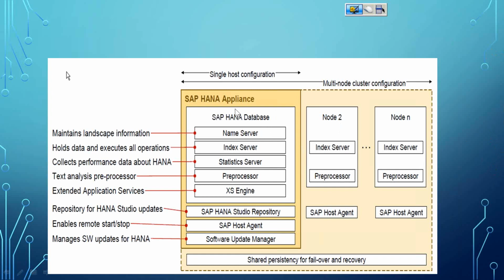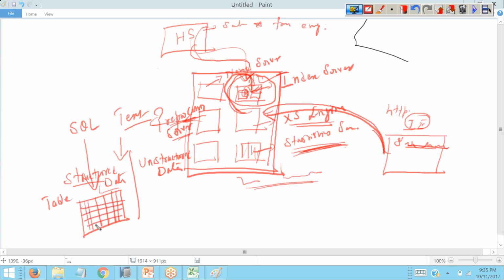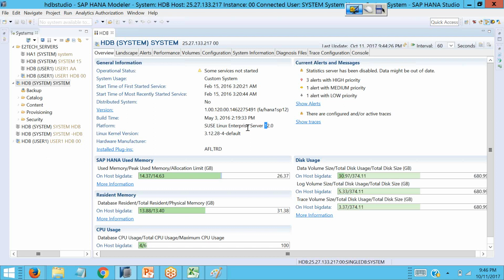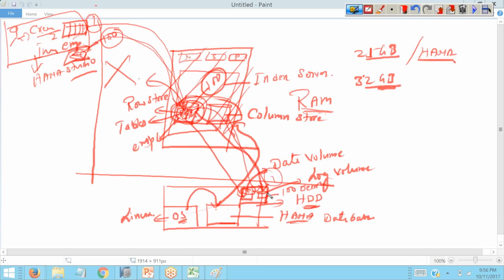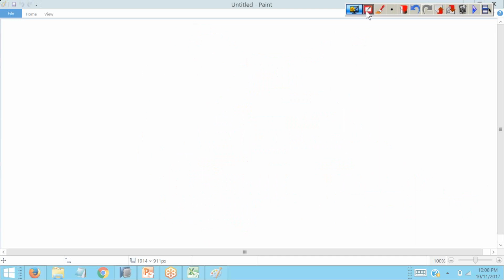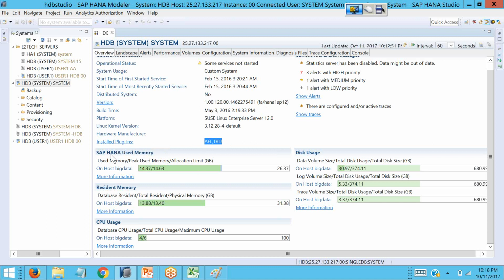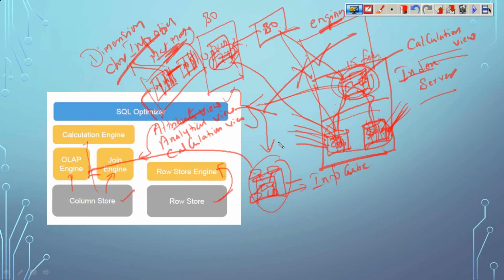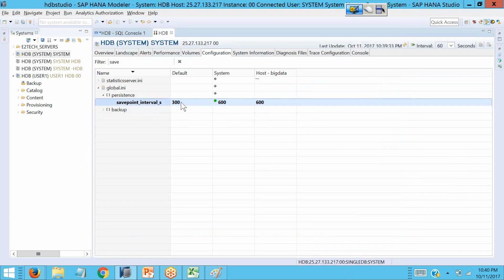SAP HANA DAY 2 - E2 TECHNOLOGIES